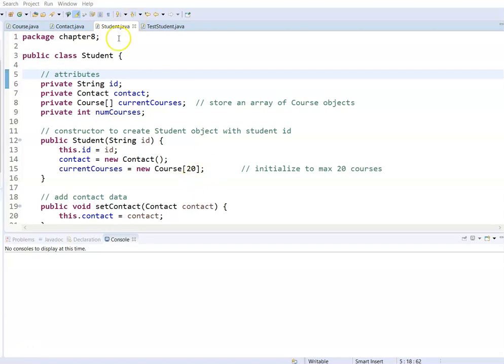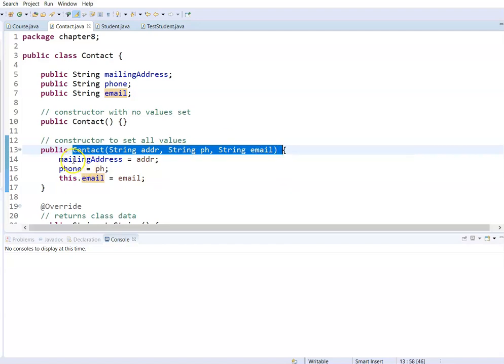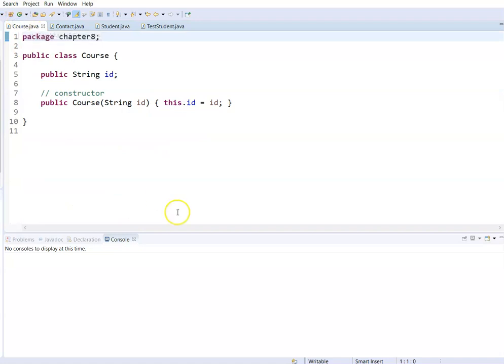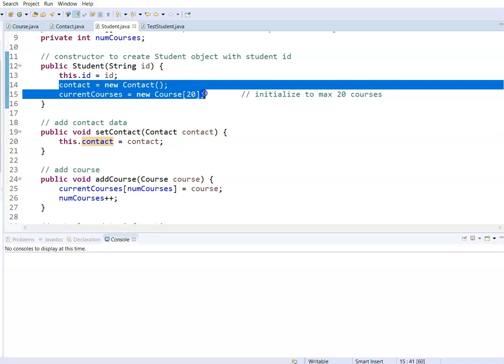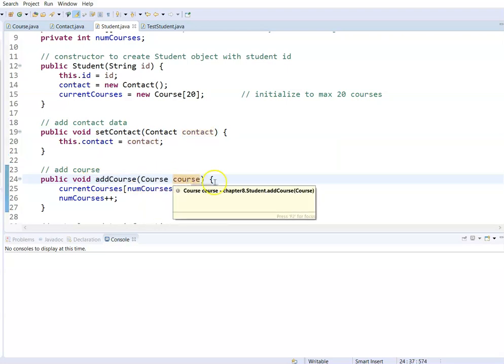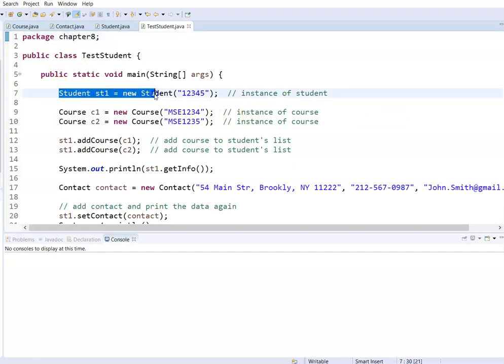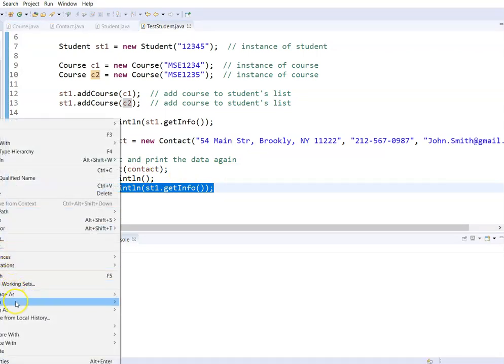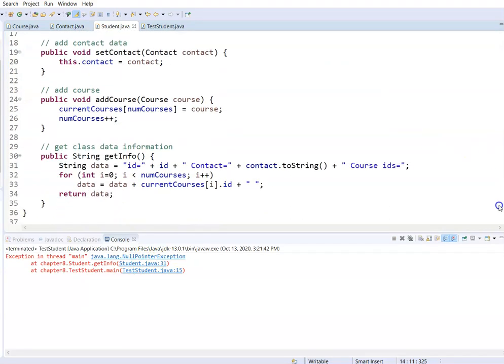CMIS141 8 6 example